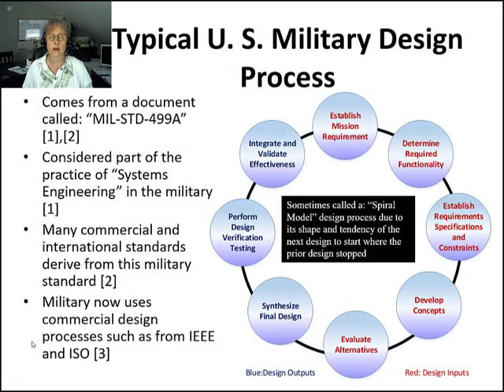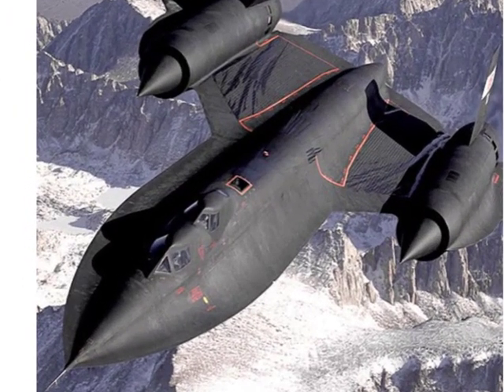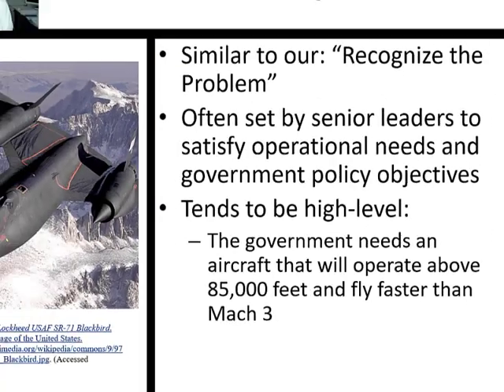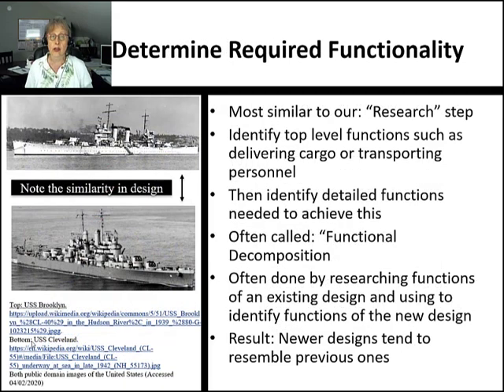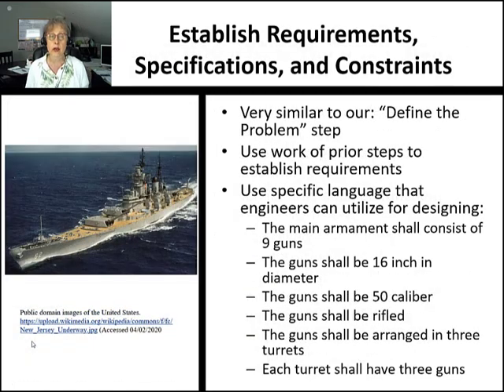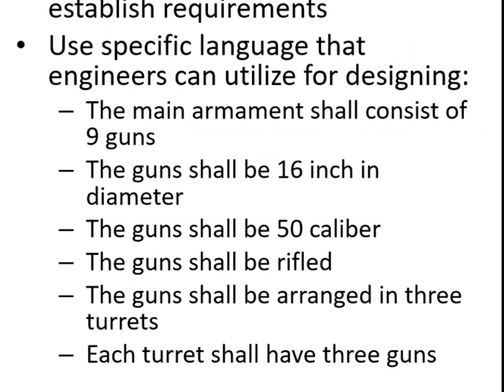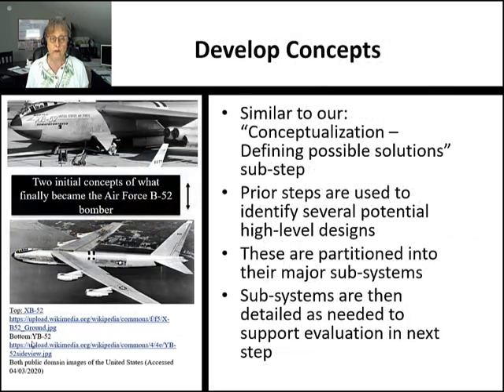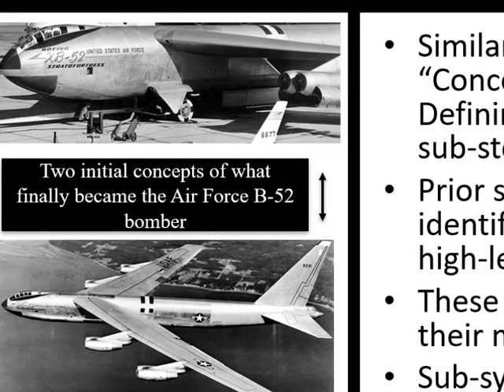1 - Military Design Process Part 1